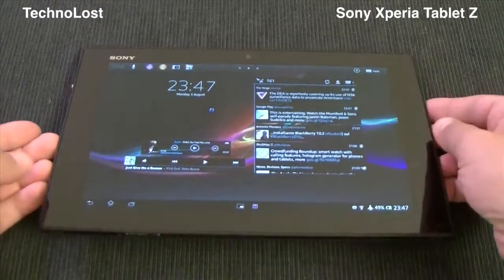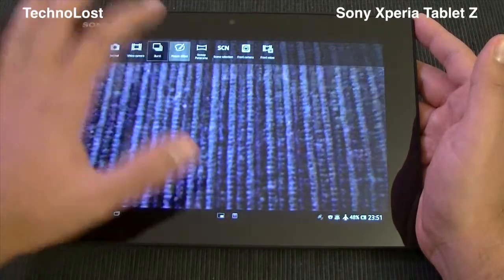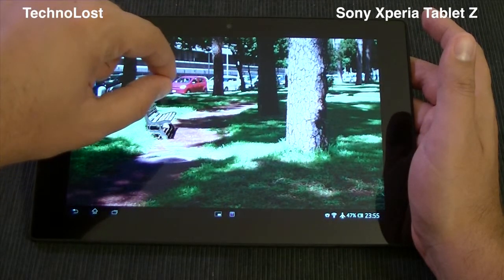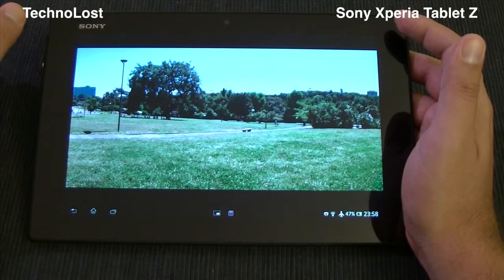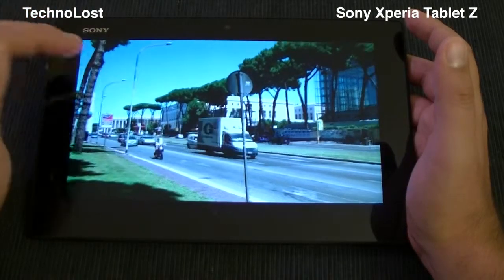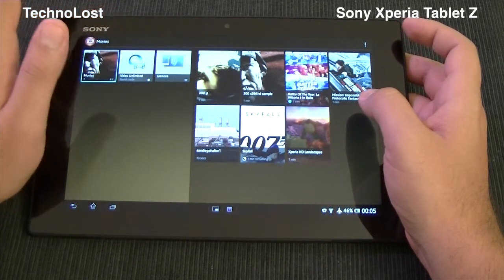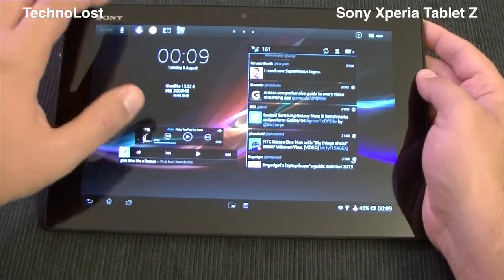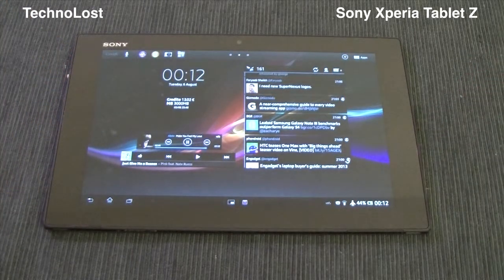Sony Xperia Tablet Z - Multimedia Focus [ENG] by TechnoLost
Video focus on Sony Xperia Tablet Z multimedia capabilities:
- taking pictures
- shooting video
- video playback
- audio playback